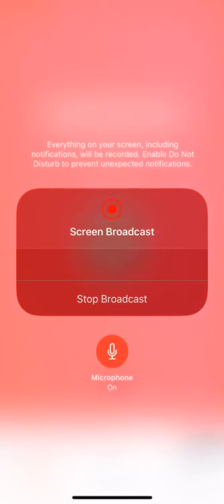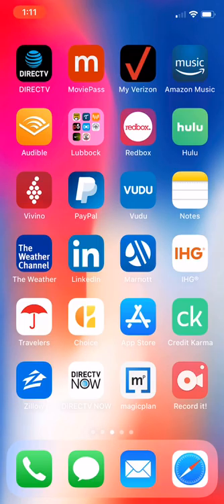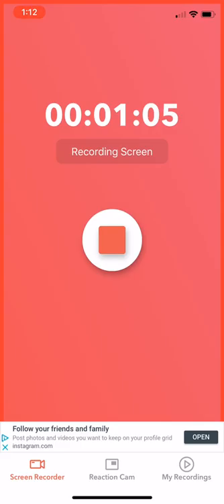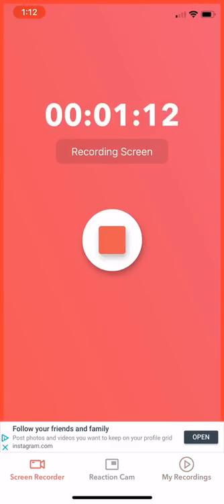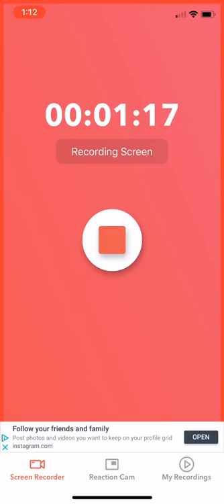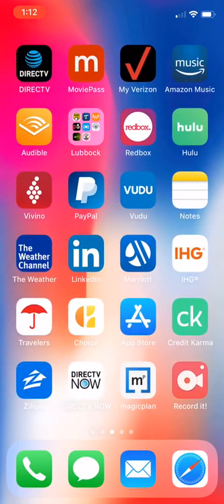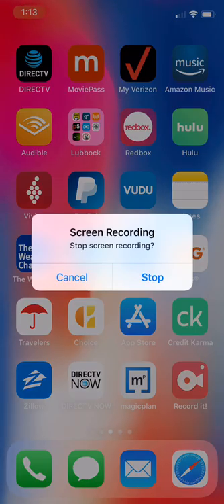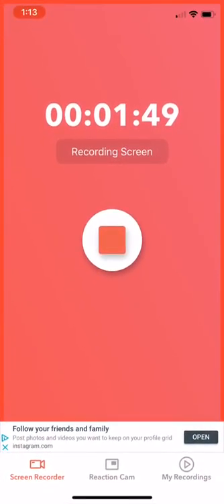HOW TO SCREEN RECORD FROM YOUR PHONE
Screen record from your phone with one simple app!
So simple and east.  Also uses your voice!